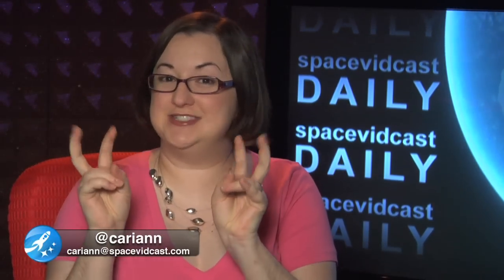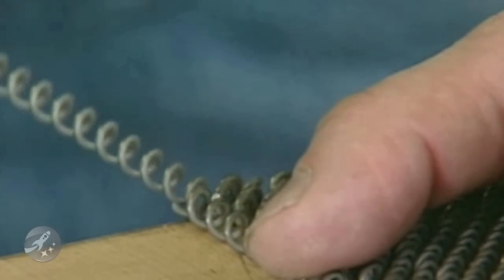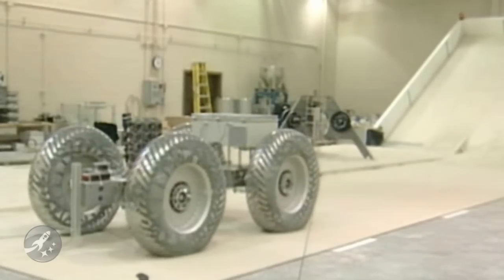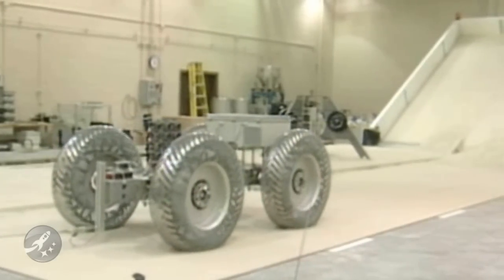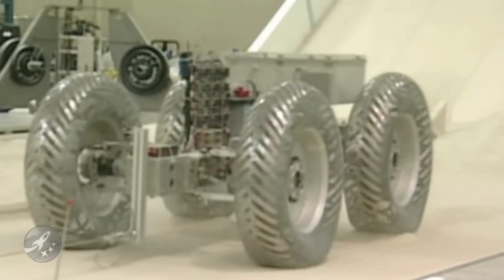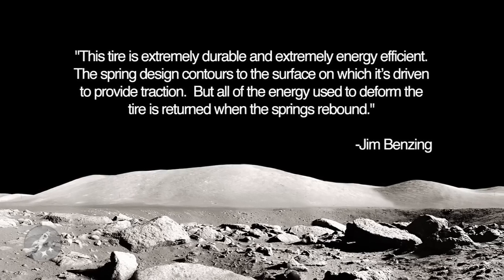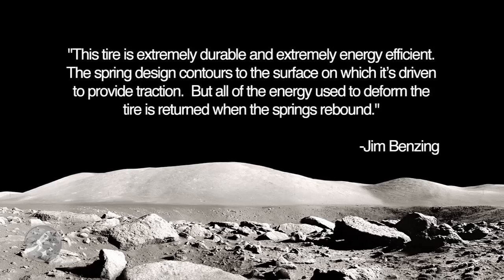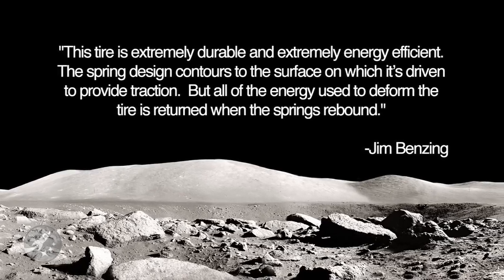Lunar Bling, Bling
Need a little spring in your step?  Well NASA and the Goodyear tire and rubber company have teamed up to bring you the very latest in lunar rover necessities.  Spring Tires.